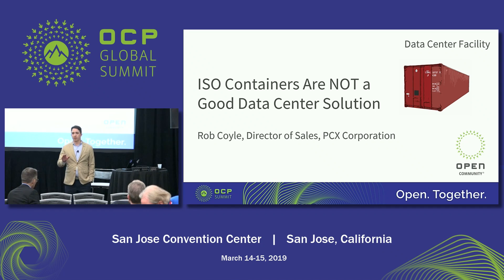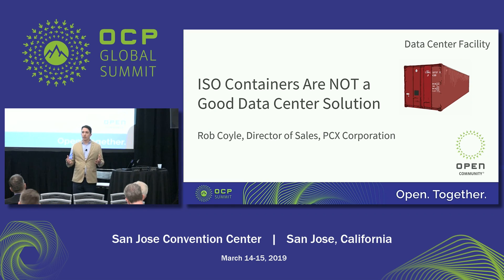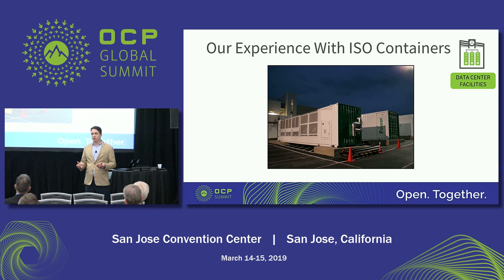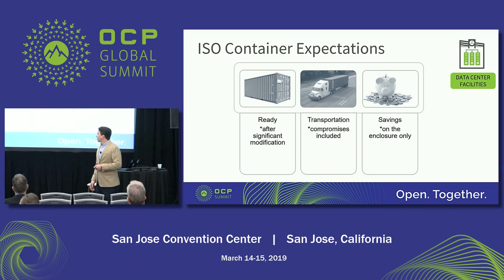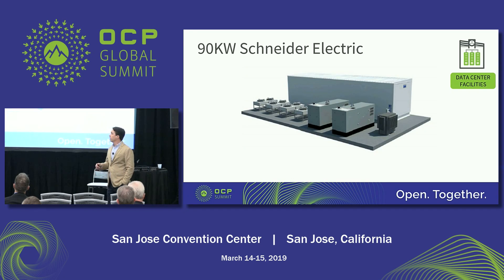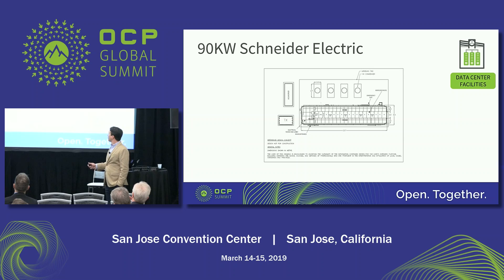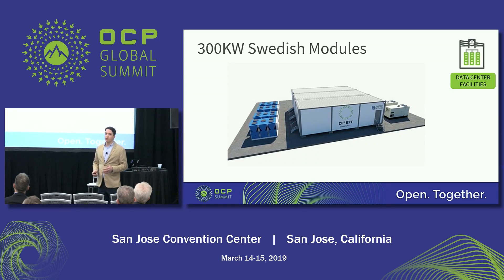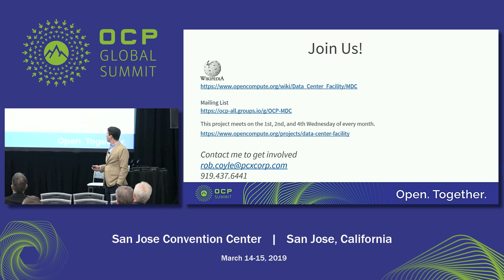OCPSummit19 - EW: Data Center Facility - ISO Containers are NOT a Good Data Center Solution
When exploring modular data center solutions, the ISO shipping container is frequently part of the discussion. Modular, purpose built enclosures are a great solution for data centers. Modular hybrid constructed buildings like CyrusOne and Microsoft, enterprise data systems, and telecom systems are all a perfect fit for modular, but not shipping containers.When building a modular data center, the walls are not the bulk of the cost, and should not be a limiting factor. It is true that containers are cheap and readily available, 80% of them are made in China to ship goods all over the world, and the Americas get a steady surplus of these metal boxes. To make them suitable for a data center (even a limited one with few racks) requires significant modification. Cleaning, repair, painting, insulating, door installation and more must be done to provide acceptable white space. These modifications are time consuming and costly, this quickly eats up the initial savings from that """"cheap"""" shipping container. Purpose built modular data centers are the safest, most efficient, and most functional way to add capacity for any network. In this session, participants will learn the details of modular enclosures and limiting factors of ISO containers by looking at efficiencies, code requirements, and transportation costs.